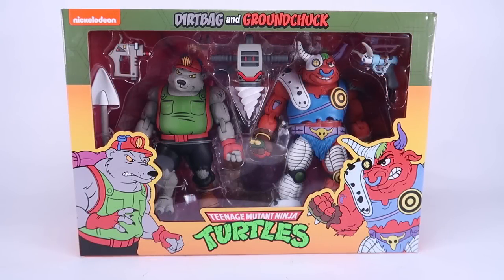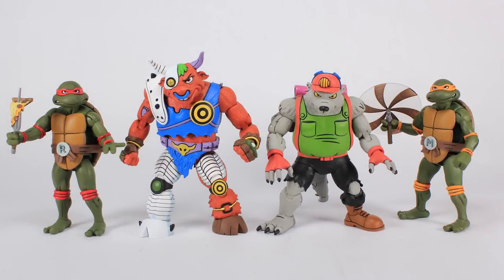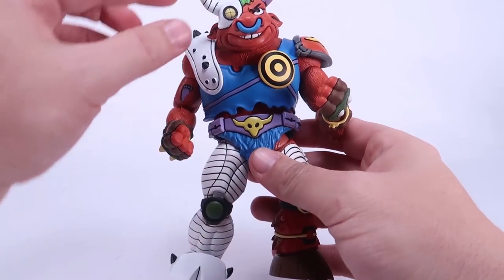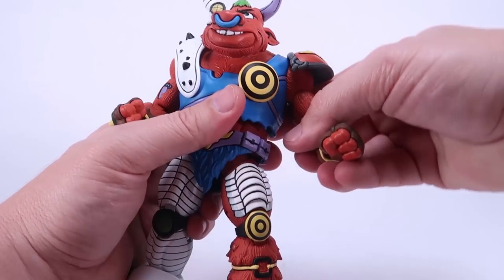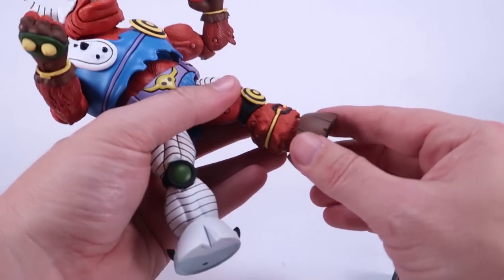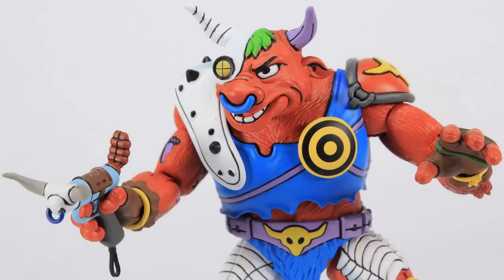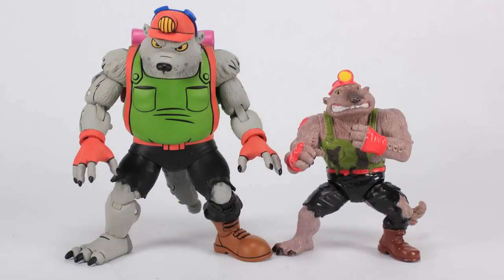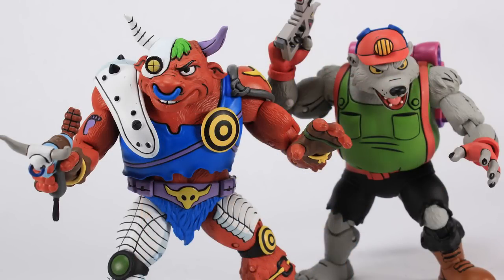Dirtbag & Groundchuck NECA Toys Action Figures Review | Teenage Mutant Ninja Turtles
Join Pixel Dan for a look at the new TMNT Dirtbag and Groundchuck action figures from NECA Toys